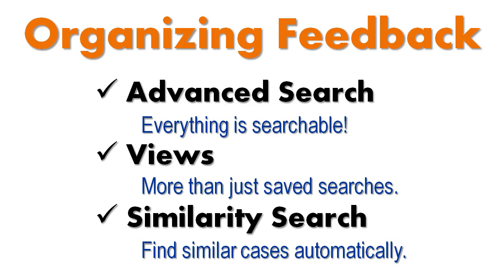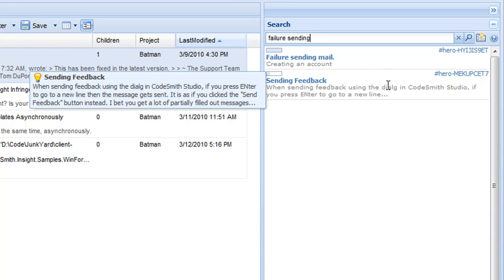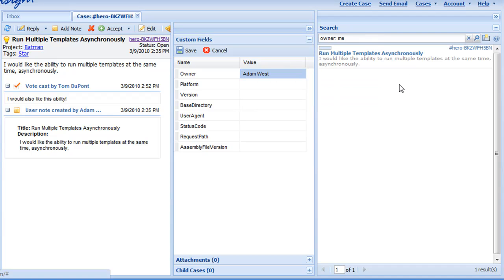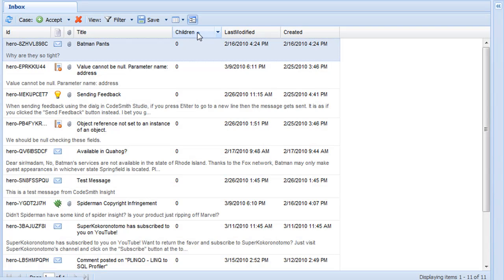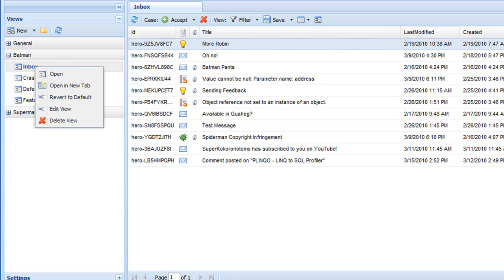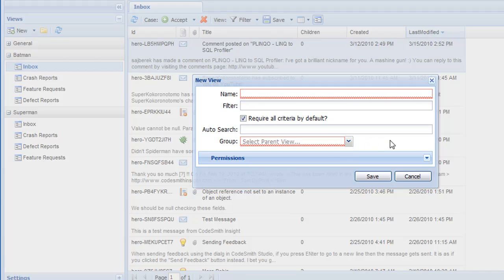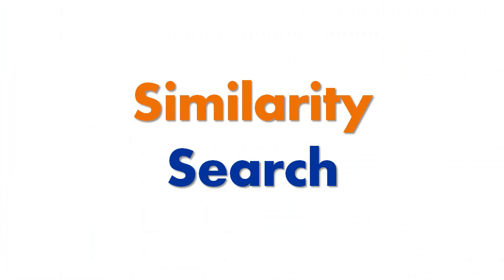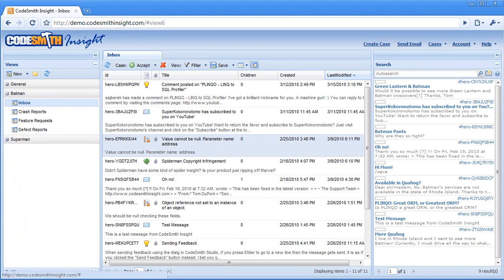Organizing Feedback with CodeSmith Insight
A CodeSmith Insight feature video about Organizing Feedback.